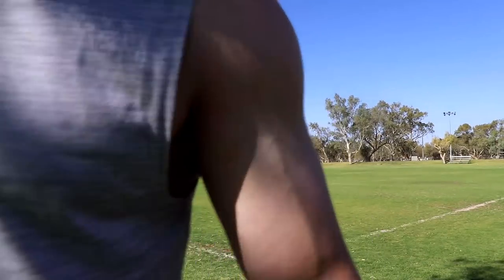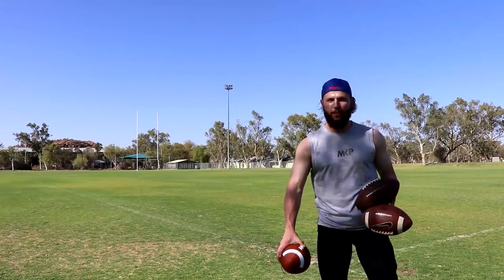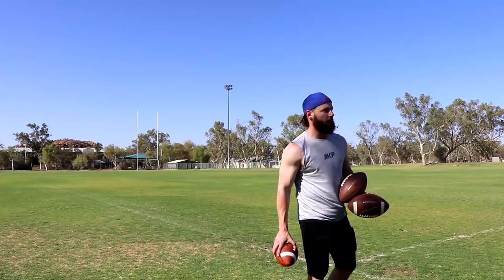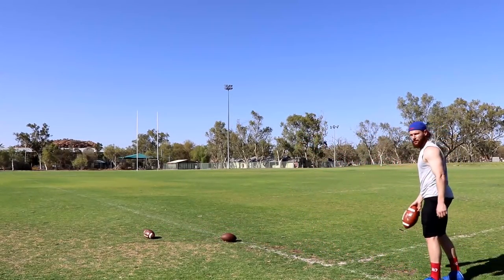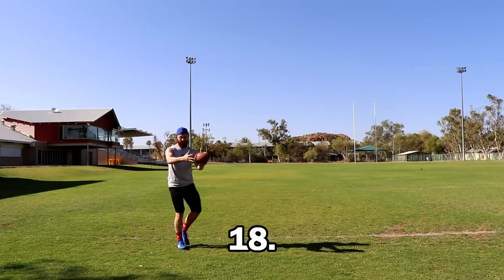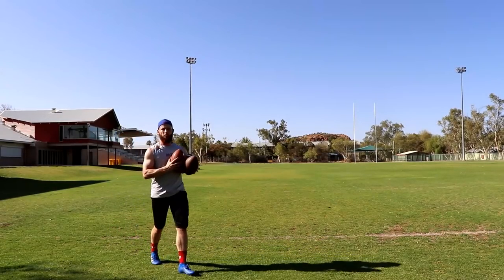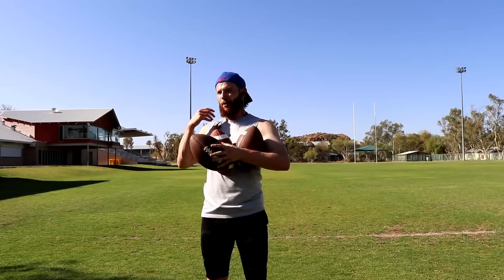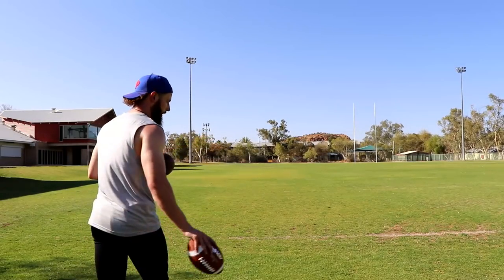Jacob McDonald Football Training Day 8!